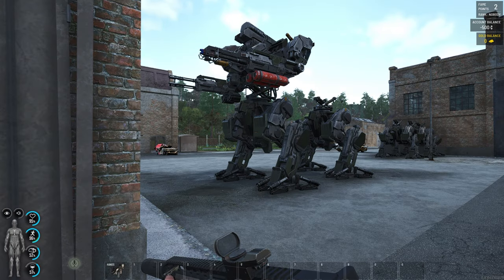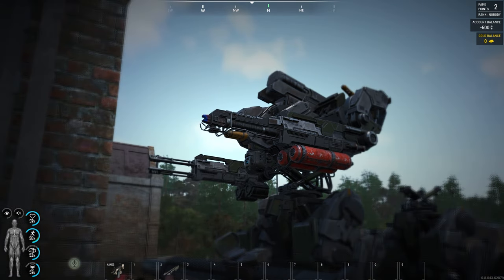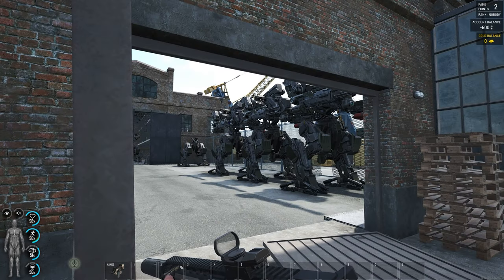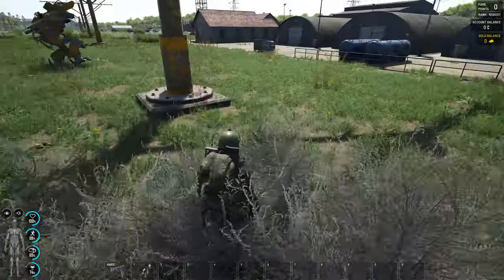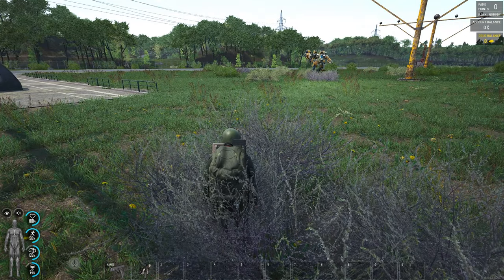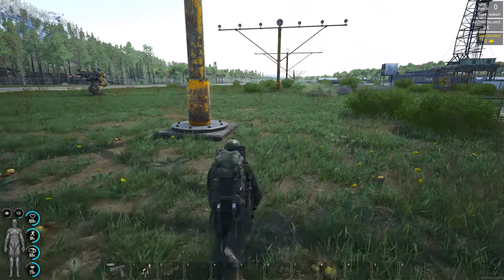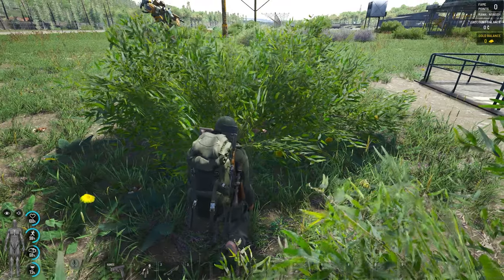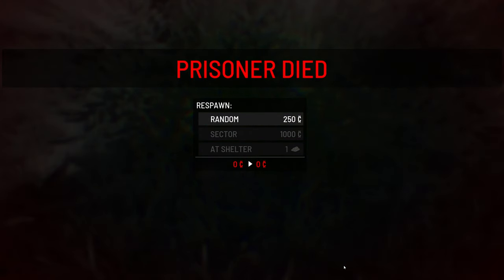The Ultimate Scum Tutorial for Beginners in 2023 - How to NOT get DETECTED by Sentries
After watching this Scum Sentry Tutorial you will hopefully never struggle with Sentries again and start enjoying Scum as it was meant to be enjoyed and learn something new about your perspective over games and life in general.

Stream Schedule

Monday         : 13-00 CT Time 18-00 GMT Time for 4 to 10 Hours
Wednesday   : 13-00 CT Time 18-00 GMT Time for 4 to 10 Hours
Friday             : 13-00 CT Time 18-00 GMT Time for 4 to 10 Hours
Saterday        : 13-00 CT Time 18-00 GMT Time for 4 to 10 Hours